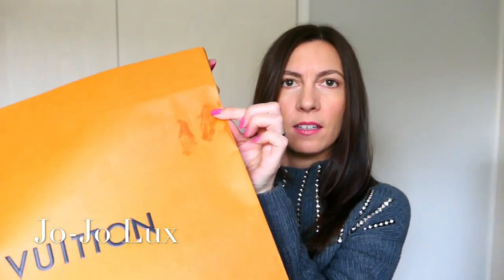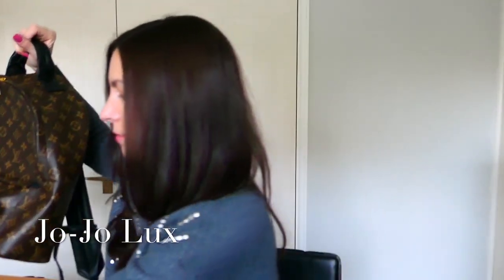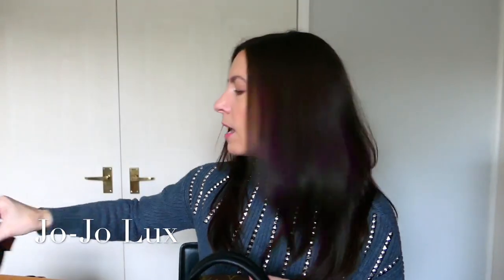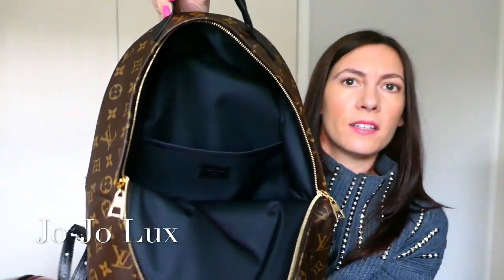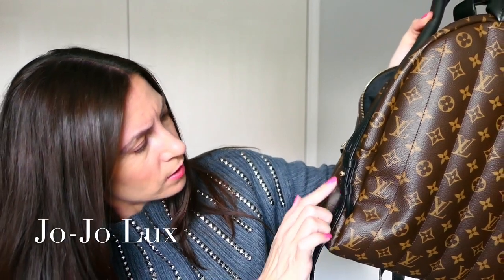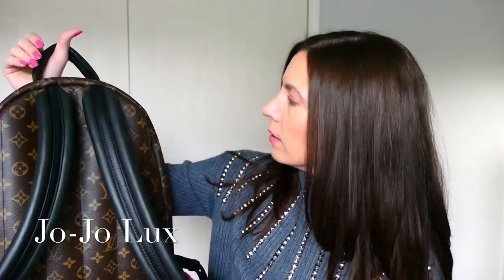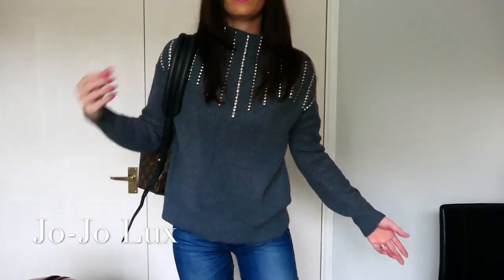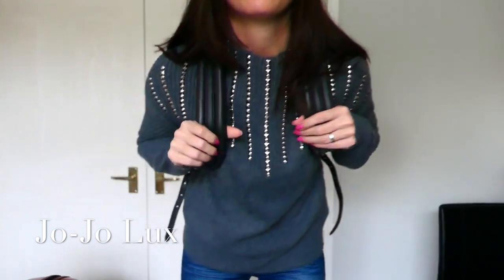LV Palm Springs MM - unbagging and comparison with longchamp le pliage backpack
I thought I’d share with you my Louis Vuitton backpack unboxing without the box! As well as sharing this beauty with you I also do a quick comparison with the longchamp le pliage backpack (mine is in gun metal).

Mod shots at the end!